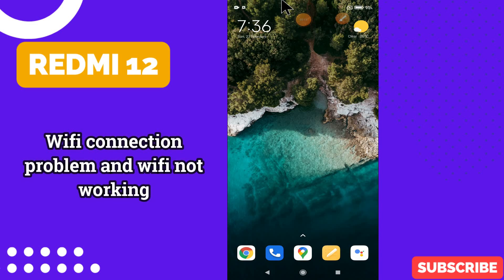Redmi 12 Wifi connection problem and wifi not working | How to solve wifi connection issue